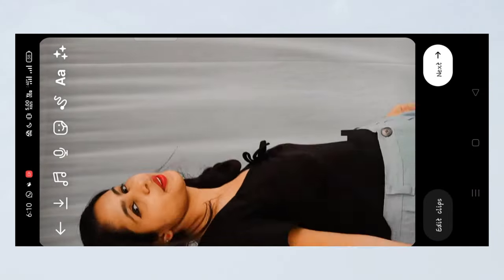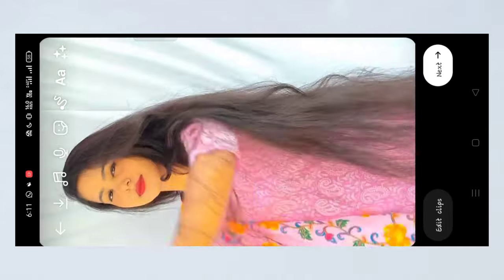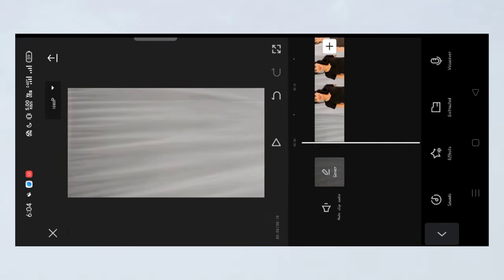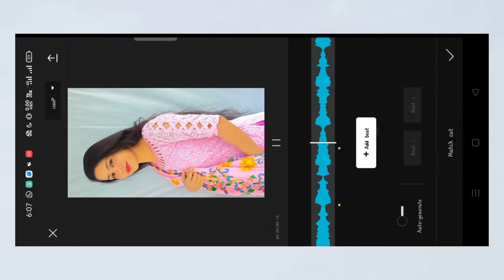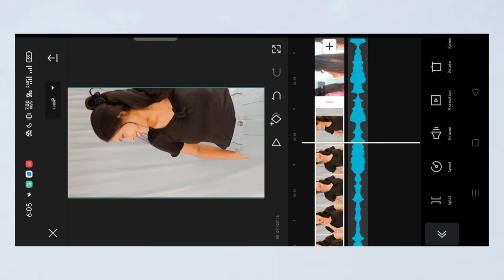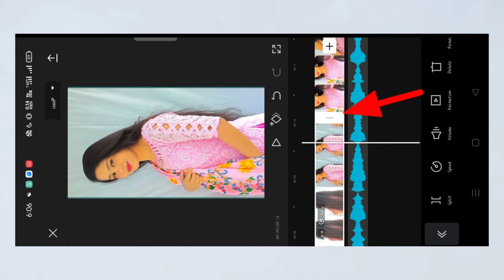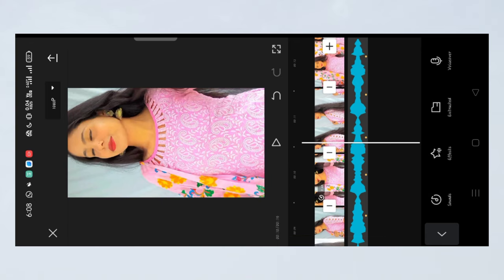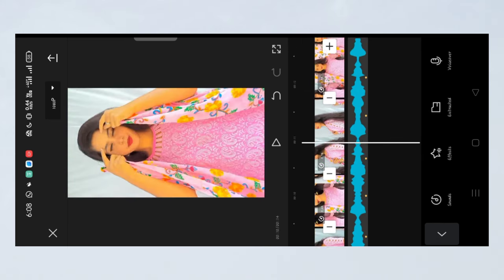Badi muskil baba badi muskil transition editing tutorial || anutechnology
🌈 Hello guys so today I am going to show you badi mushkil transition reel editing tutorial

You will get all the materials

🌈Do watch till last 🥰

😘 Thank for 26k family guys ❤️❤️

Query solved
Badi muskil baba badi muskil reel
Nadi muskil baba badi muskil
Badi muskil transition editing
Badi muskil reel editing
How to make transition video
Transition reel editing
Instagram par transition video kaise banaye
Instagram viral video editing